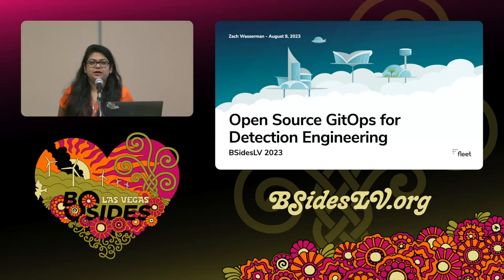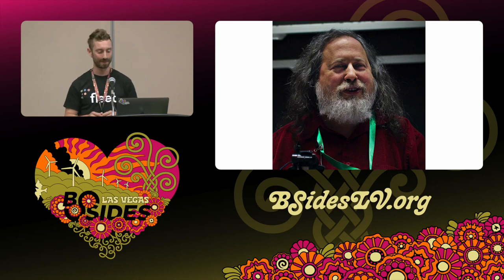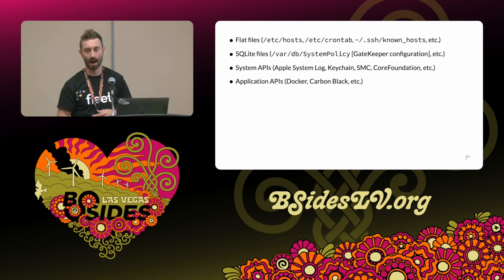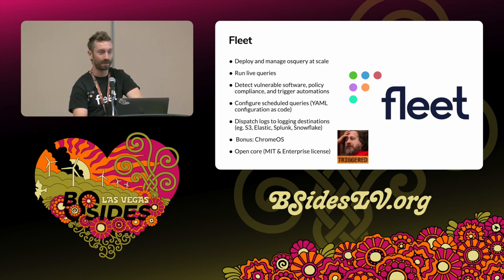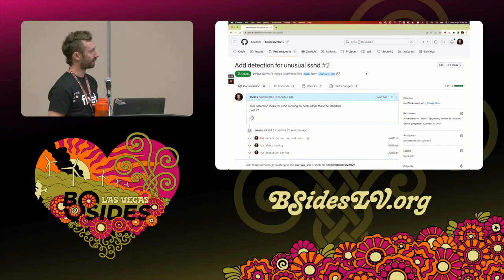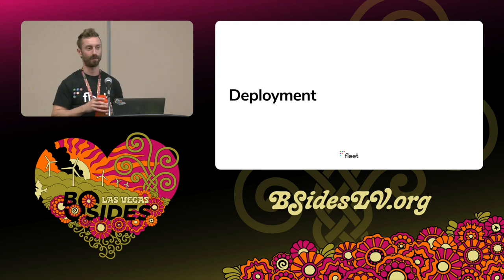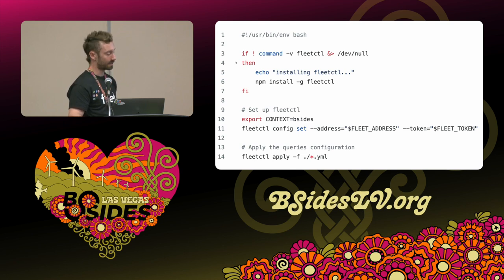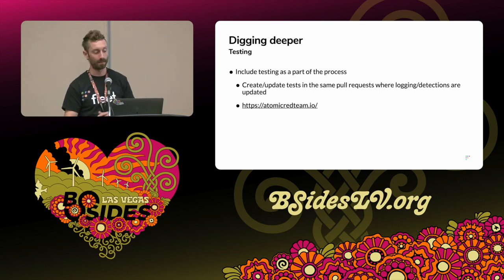GF - Open Source GitOps for Detection Engineering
Ground Floor, 11:30 Wednesday

Detection engineering is a key aspect of modern security operations, but implementing effective detection strategies can be complex and time-consuming.

This talk will introduce an open-source GitOps framework that enables security teams to manage their detection rules and policies efficiently. GitOps is a methodology that streamlines the management of infrastructure and applications using configuration files managed in Git as the source of truth. With GitOps, teams can version control their entire detection infrastructure, including detection rules, alerts, and remediation workflows.

The open source GitOps framework we will discuss offers several advantages for detection engineering. First, it allows security teams to collaborate and manage their detection infrastructure in a more agile and effective manner. Second, it provides greater transparency and auditability, enabling teams to track changes to their detection infrastructure over time. Third, it enables automated deployment of detection rules and policies, reducing the risk of human error and improving the speed of response to security threats.

Live demos and configuration samples will be provided to demonstrate the implementation of this framework with osquery, Fleet, and Matano.

Zach Wasserman